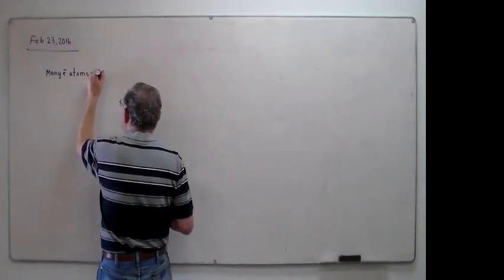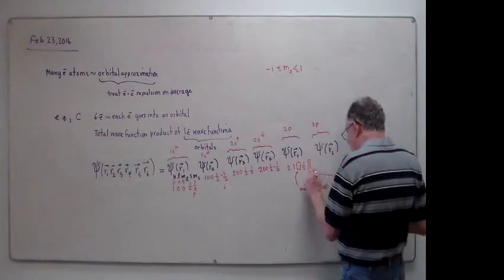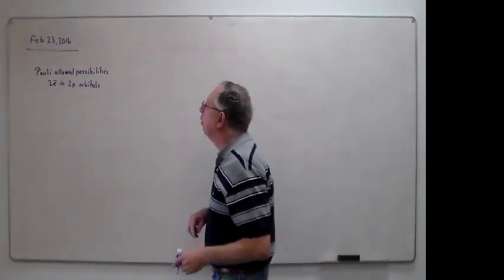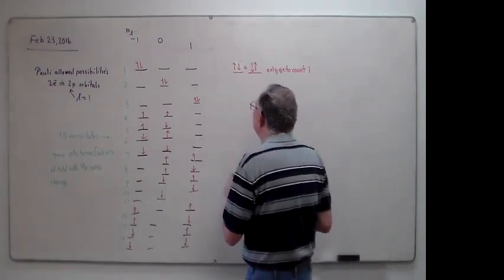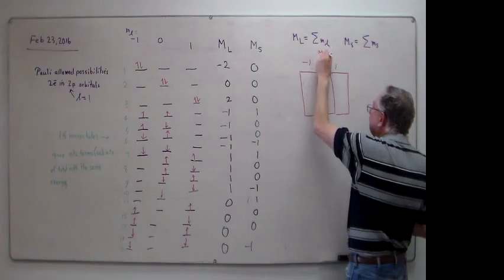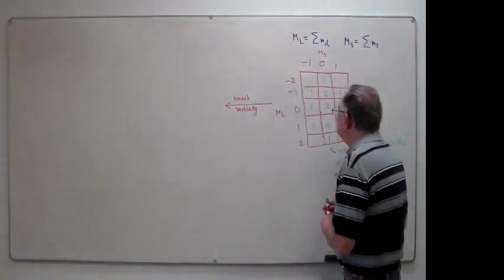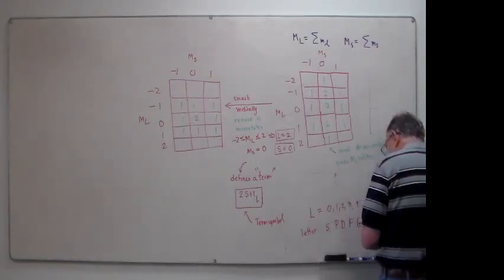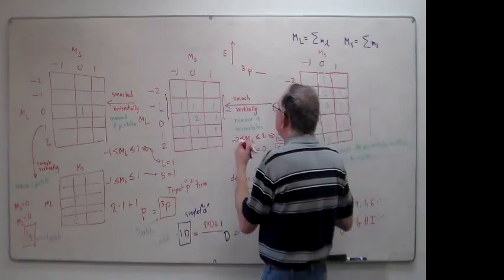lec 11 P-Chem 2